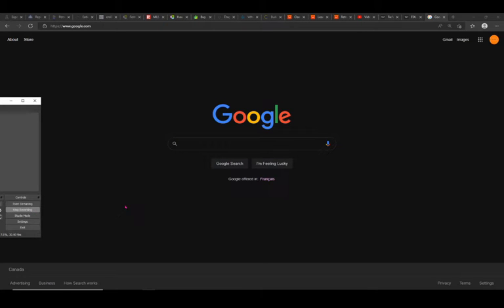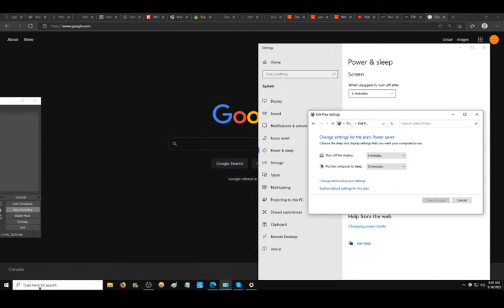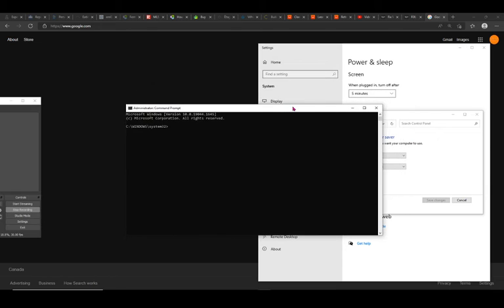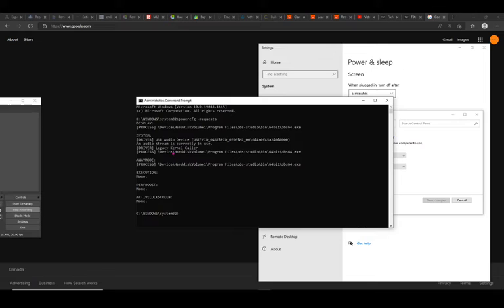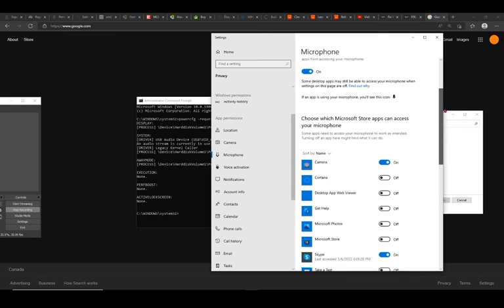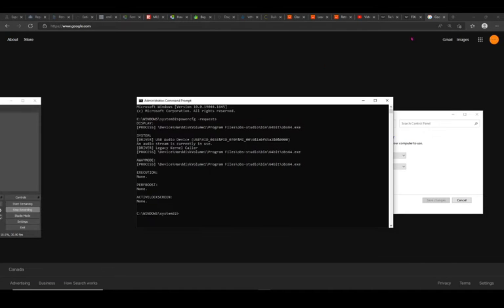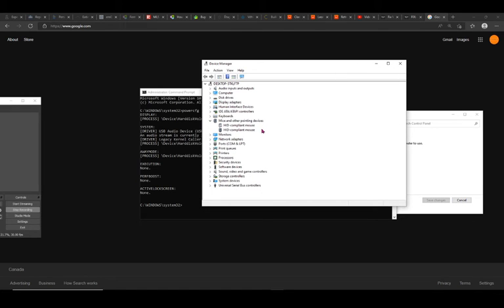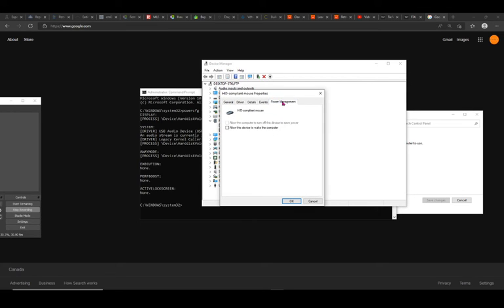Computer won't go in sleep mode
Find what causes the computer to not go in sleep mode and also to wake up by itself from sleep mode